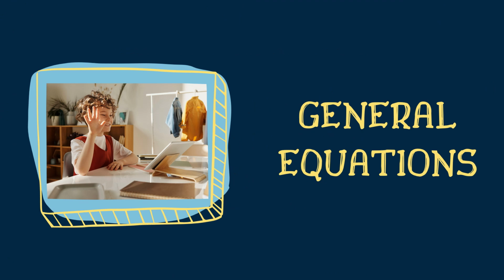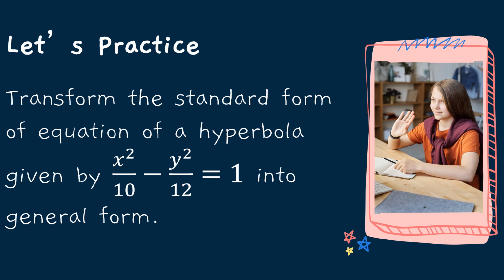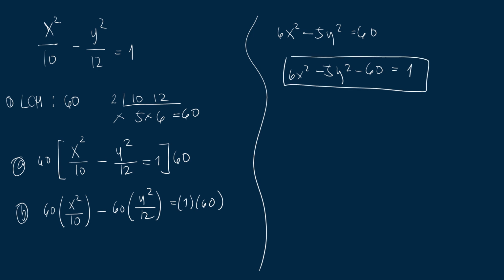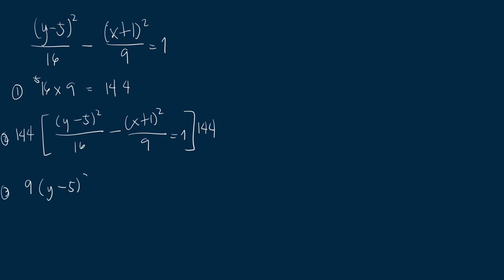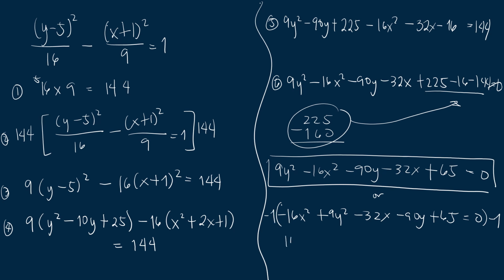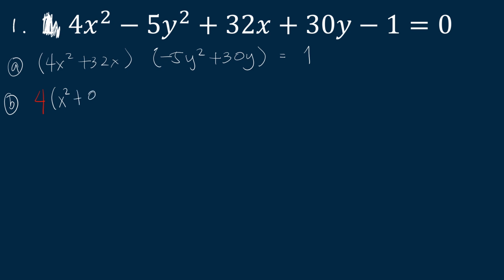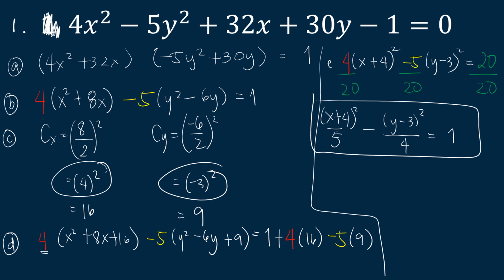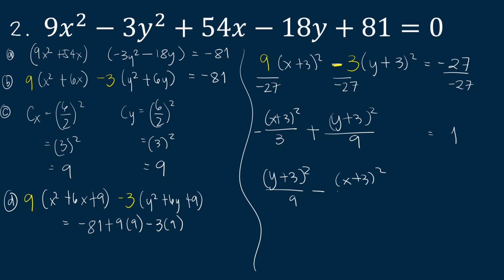PRE CALCULUS HYPERBOLA TRANSFORMING EQUATION